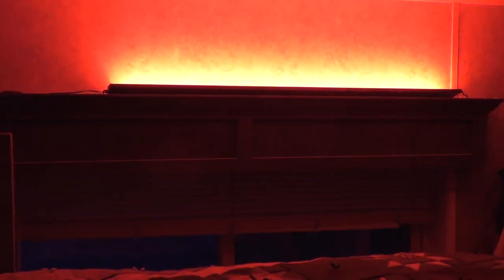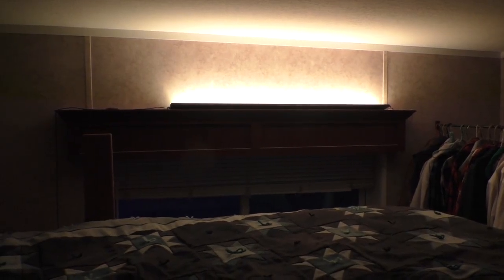Best Wake-Up Light (TIS409)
As the Idahoan explains, the best wake-up light on the market is actually a product designed for something else . . .